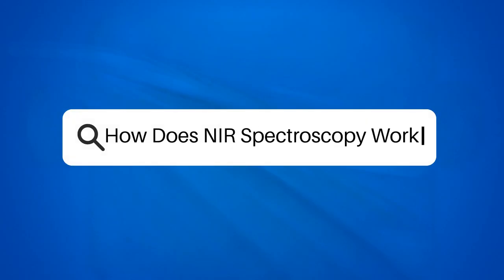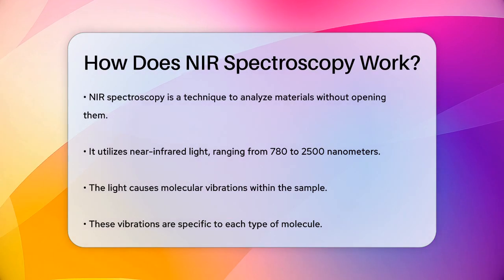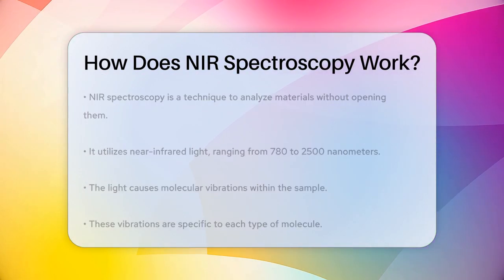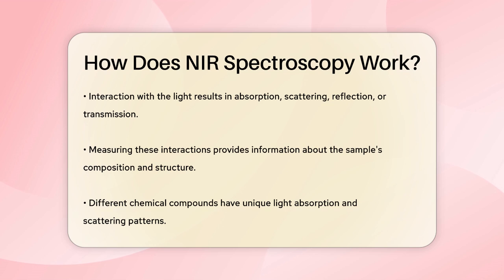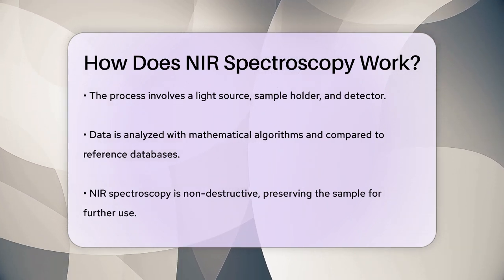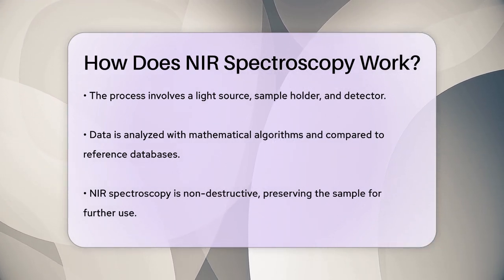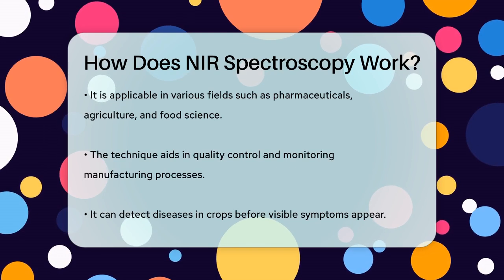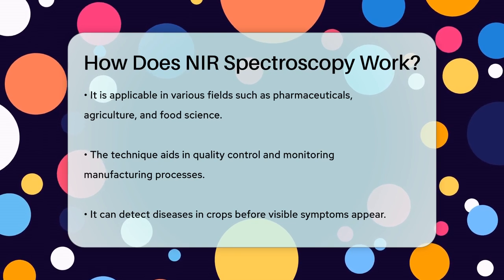How Does NIR Spectroscopy Work? - Chemistry For Everyone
How Does NIR Spectroscopy Work? Have you ever wondered how scientists can analyze materials without ever touching them? In this informative video, we'll explain the fascinating technique of near-infrared (NIR) spectroscopy. We'll start by discussing what NIR spectroscopy is and how it utilizes a specific range of light to interact with various substances. You'll learn about the unique molecular vibrations that occur when near-infrared light meets a sample, and how these vibrations can reveal important information about the sample's composition and structure.

We'll also cover the components involved in the NIR spectroscopy process, including the light source, sample holder, and detector. Additionally, we'll highlight the non-destructive nature of this technique, making it ideal for analyzing everything from liquids to gases without causing any harm to the samples.

NIR spectroscopy plays a vital role across various industries, including pharmaceuticals, agriculture, and food science. It assists in quality control, monitoring manufacturing processes, and even in early disease detection in crops. Whether you're a student, a professional in the field, or simply curious about scientific techniques, this video will provide you with a clear understanding of how NIR spectroscopy works and its applications.